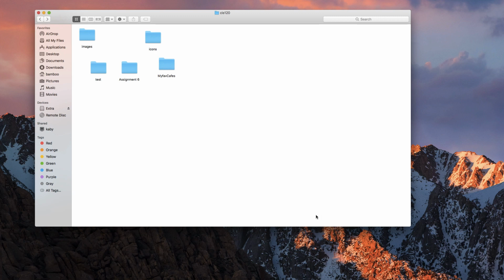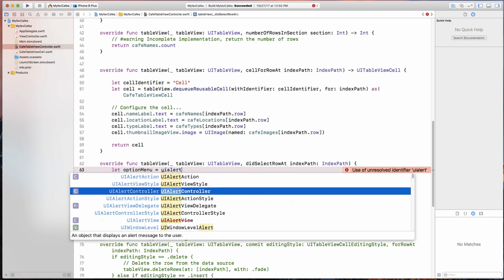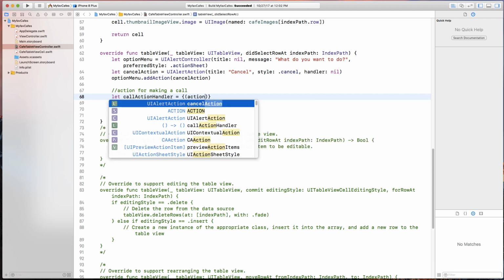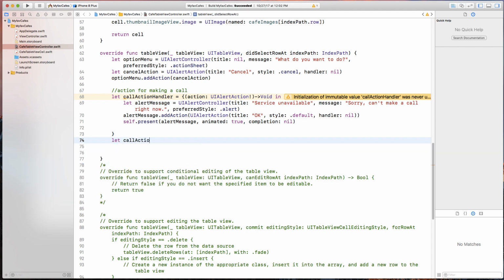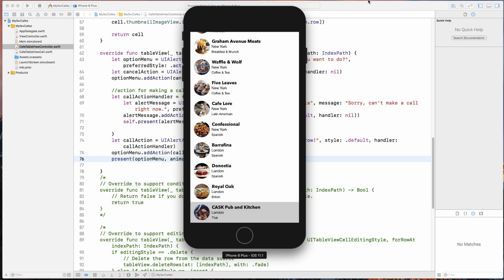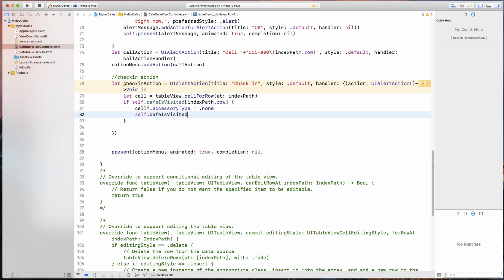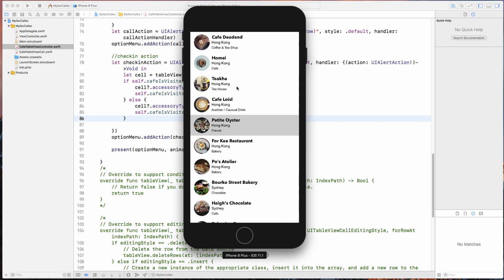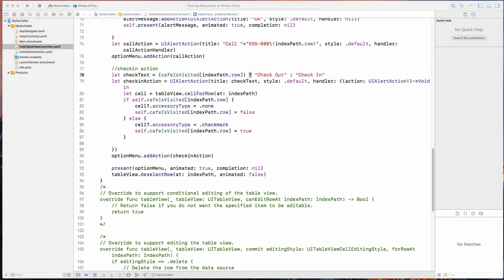cis120-Assignment 6 - Checkin